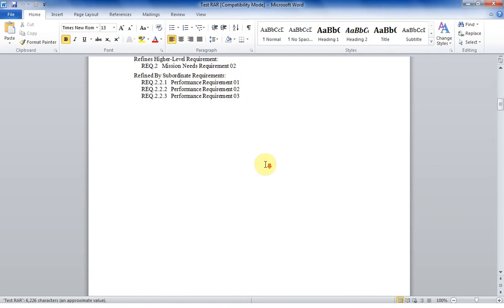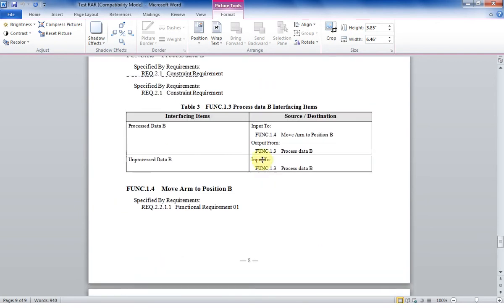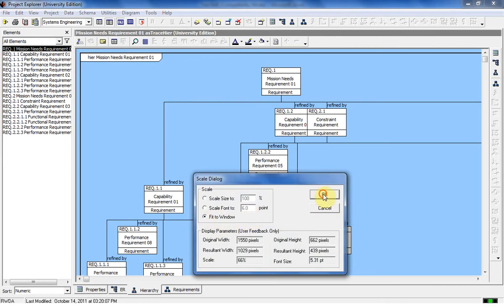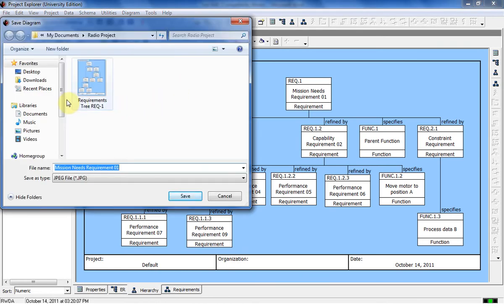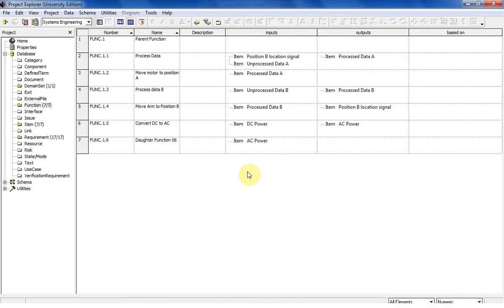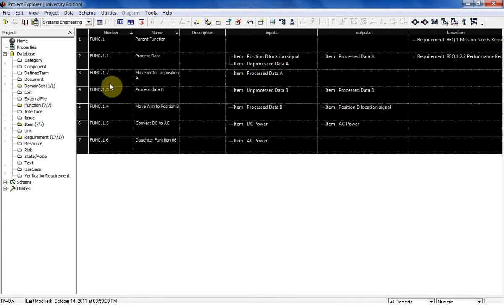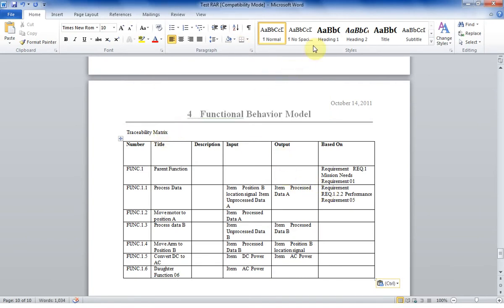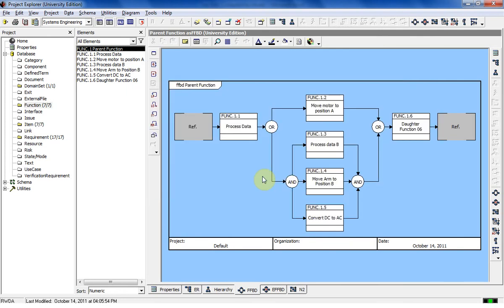10 - Using CORE - Functional Analysis 4 of 4